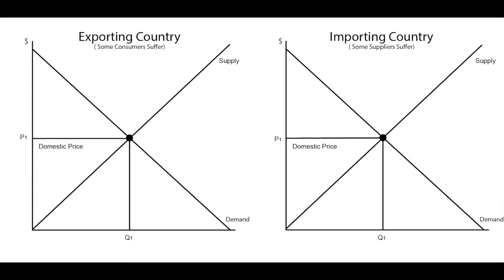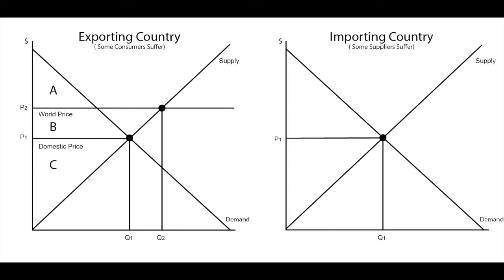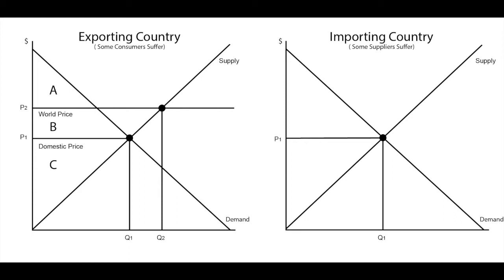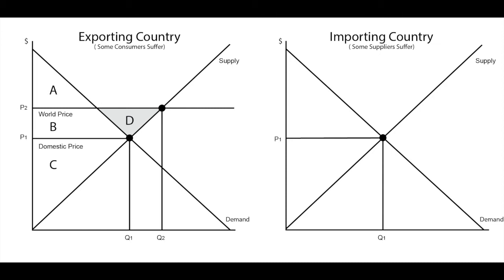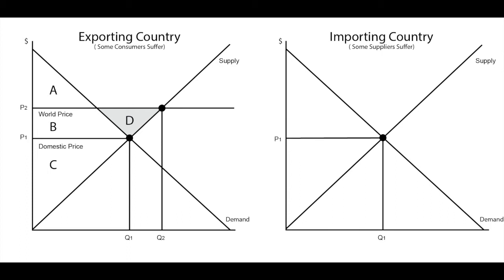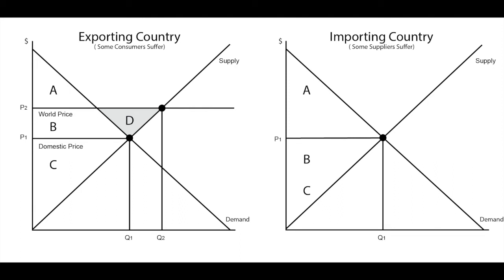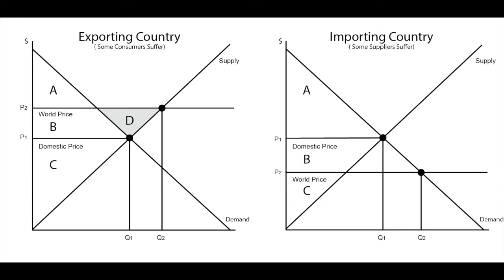Gains From Trade: International Trade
A discussion of international trade, where the changes that producers and consumers experience are graphed, and the concepts of consumer surplus and producer surplus are introduced.